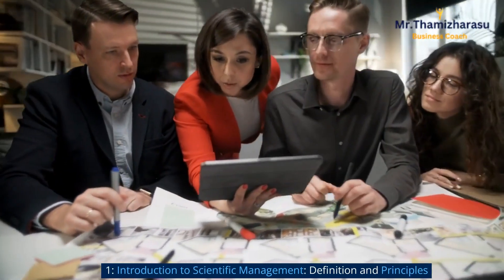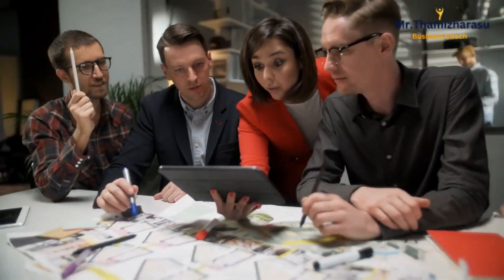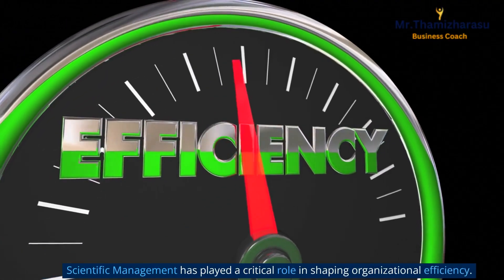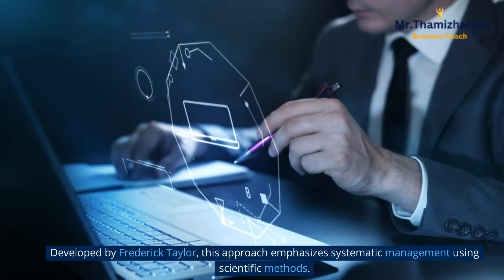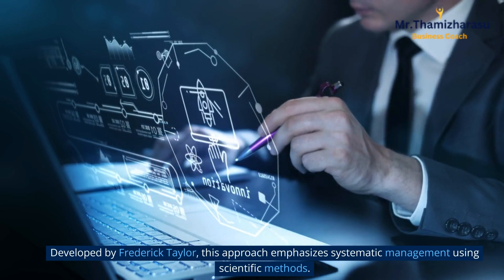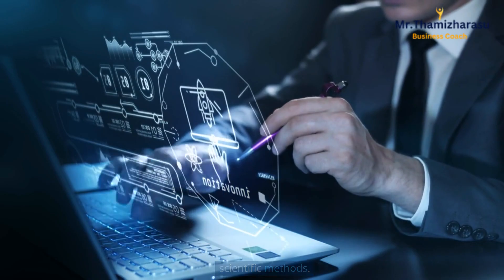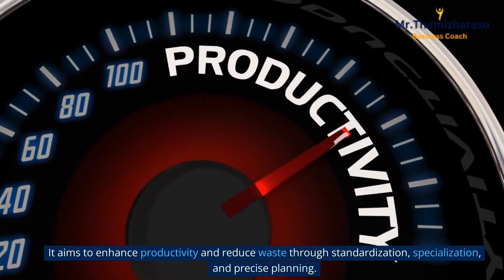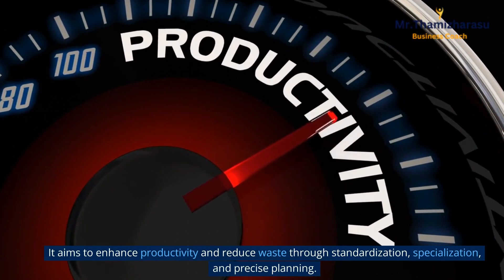Scientific Management | Scientific Management in the Modern Era: Principles, Applications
Hello, and welcome to this enlightening exploration of Scientific Management in the Modern Era. My name is Thamizharasu, and I'm a Business Coach dedicated to empowering professionals with the knowledge and tools they need to excel in today's dynamic business world.
Scientific management, a concept that's over a century old, continues to be a cornerstone of efficient and effective organizational practice. And yet, it remains as relevant and compelling as ever.

Make sure to grab a pen and paper or open up your digital notes, as we're about to dive into a rich and informative experience that could transform the way you view and approach your business endeavors. Let's get started!

 1: Introduction to Scientific Management: Definition and Principles
Scientific Management has played a critical role in shaping organizational efficiency.
 Developed by Frederick Taylor, this approach emphasizes systematic management using scientific methods.
 It aims to enhance productivity and reduce waste through standardization, specialization, and precise planning.
 2: The Evolution of Scientific Management: From Taylorism to Modern Applications
From the early days of Taylorism to today's diverse applications, scientific management has constantly evolved.
Key thinkers such as Henry Gantt and Frank and Lillian Gilbreth have expanded its principles to adapt to changing business environments.
 3: Scientific Management Techniques: Tools for Maximizing Efficiency
Various techniques such as time studies, workflow analysis, and process optimization are used in scientific management.
These tools help managers make informed decisions, aligning tasks with organizational goals.
 4: Scientific Management in the 21st Century: Technology and Innovation
With advancements in technology, scientific management has embraced new innovations like Artificial Intelligence and Robotic Process Automation.
 These technologies enable modern industries to achieve unparalleled efficiency.
 5: Pros and Cons of Scientific Management: A Balanced Analysis
While scientific management offers numerous benefits such as improved efficiency and cost reduction, it also has potential drawbacks like worker dissatisfaction.
A balanced analysis is crucial for successful implementation.
 6: Case Studies in Scientific Management: Successes and Failures
Realworld examples, such as Ford's assembly line success or the challenges faced by other companies,
offer valuable insights into the practical applications of scientific management principles.
Success: Ford Motor Company
 Overview: Ford's assembly line is a classic example of scientific management in action. Henry Ford applied principles like time-motion studies, specialization, and standardization.
 Outcome: Increased production efficiency led to affordable automobiles, revolutionizing the automotive industry.
 Failure: The Hawthorne Studies
 Overview: The Hawthorne Studies aimed to apply scientific management to human relations within the workplace. However, results were confounded by the influence of human behavior.
 Outcome: The studies showed that worker performance was often more influenced by social factors than environmental changes or financial incentives.
 Success: Toyota Production System (TPS)
 Overview: TPS implemented scientific management principles with an emphasis on continuous improvement, waste reduction, and employee involvement.
 Outcome: Created a highly efficient production system that has been emulated worldwide.
 Failure: Discontent at Amazon Fulfillment Centers
 Overview: Some Amazon fulfillment centers have faced criticism for extreme efficiency measures that echo scientific management but neglect worker wellbeing.
 Outcome: Reports of high employee turnover and dissatisfaction have raised questions about the balance between efficiency and humane management.
 7: The Relationship Between Scientific Management and Employee Satisfaction
Scientific management may affect workers in various ways, including their motivation, job satisfaction, and performance.
 Understanding this relationship is vital for a harmonious work environment.
 8: Scientific Management in Different Industries: Tailored Approaches

 9: Global Perspectives on Scientific Management: CrossCultural